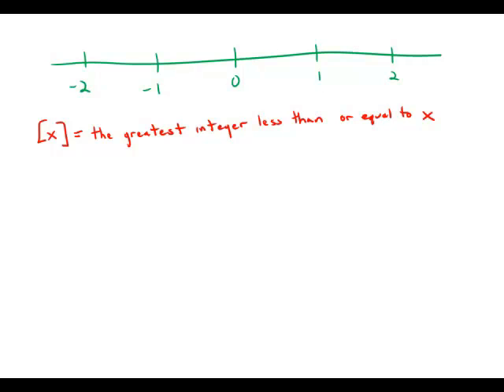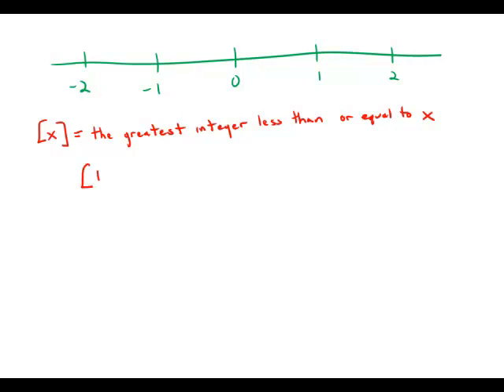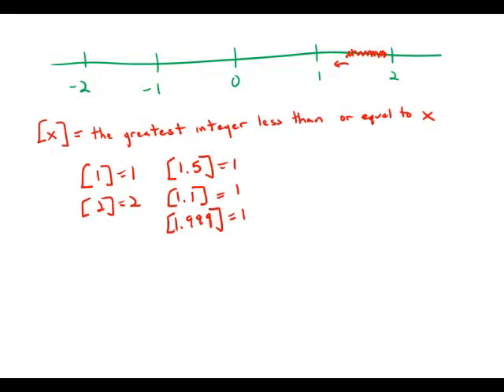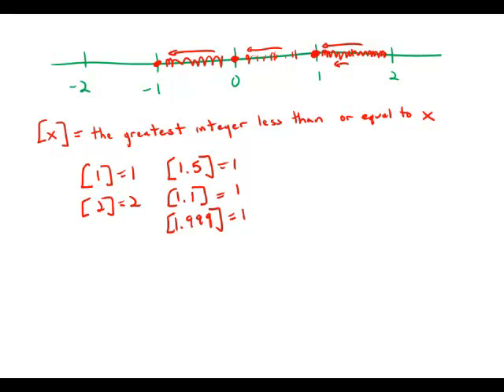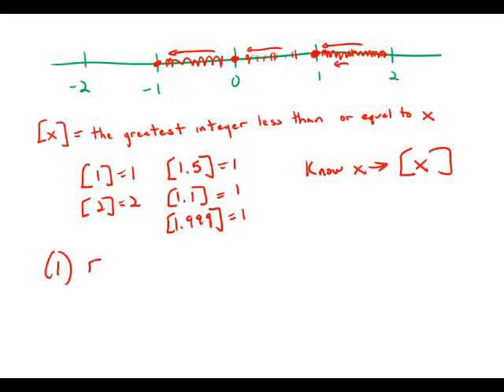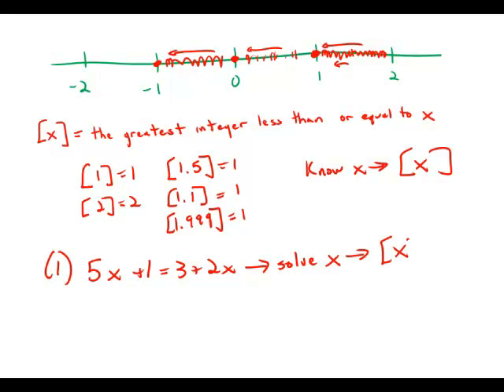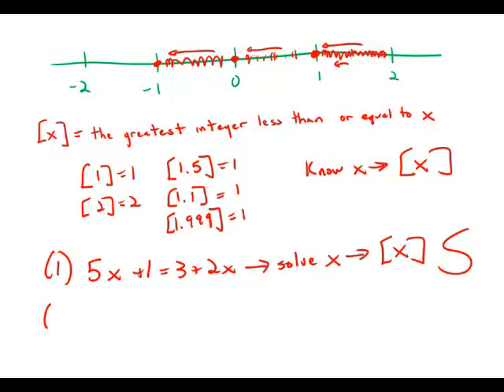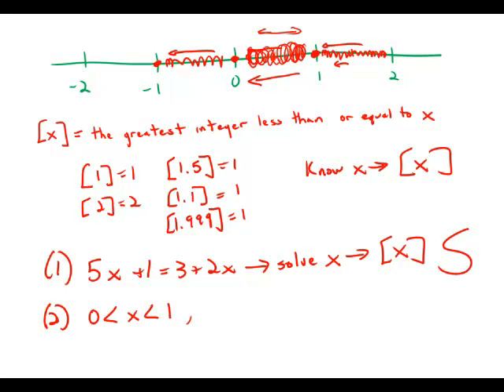GMAT Official Guide 13: Data Sufficiency 104